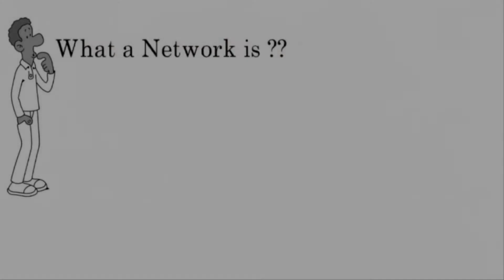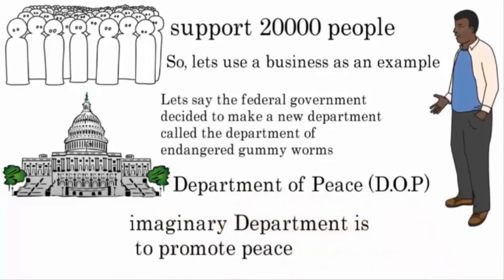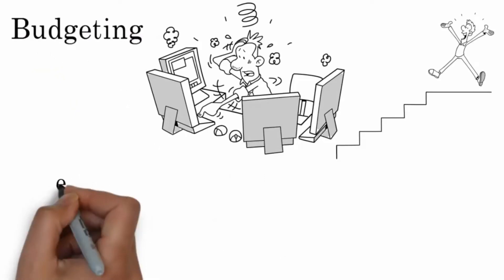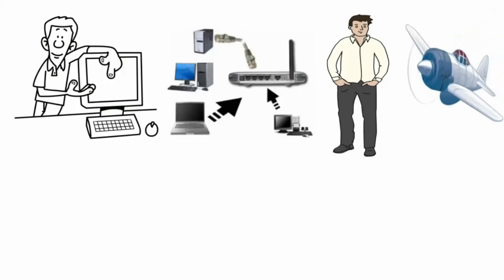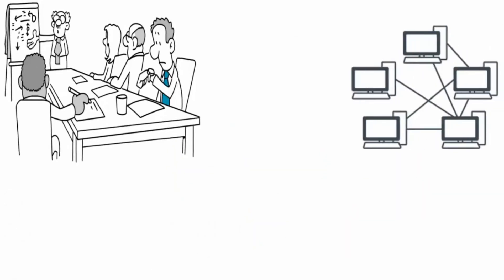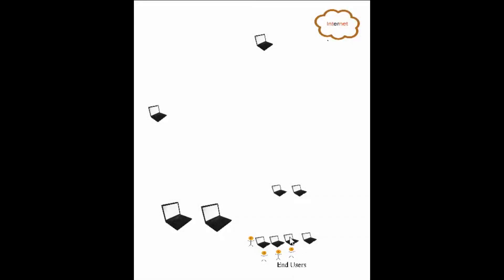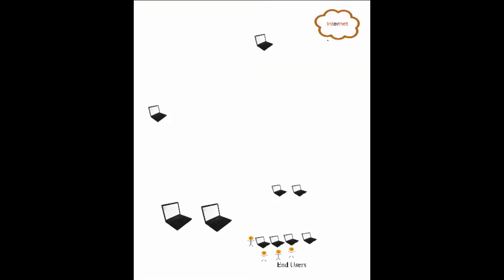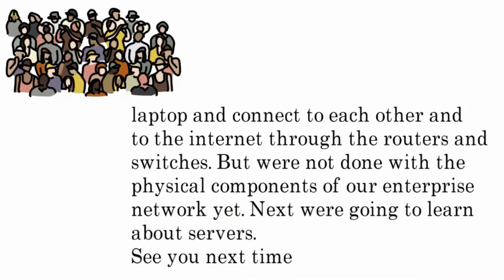COMPONENTS OF AN ENTERPRISE NETWORK PART 1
Phase 1 of my course has been released. thank you for your patience:

Kindle and Paperback:

WHAT IS AN ENTERPRISE NETWORK?
USERS
ROUTERS AND SWITCHES